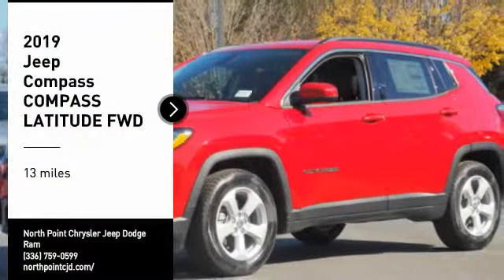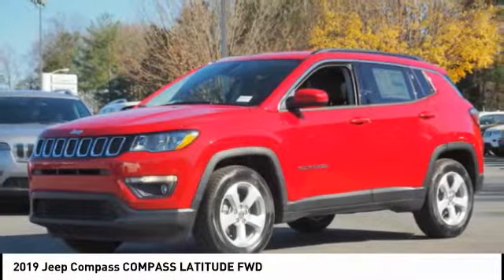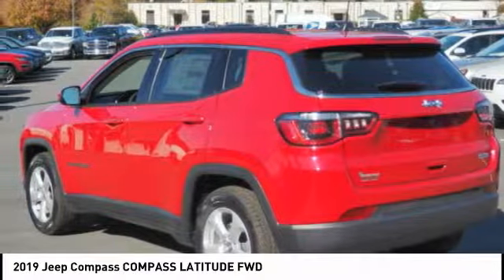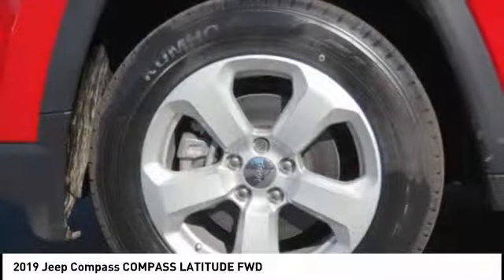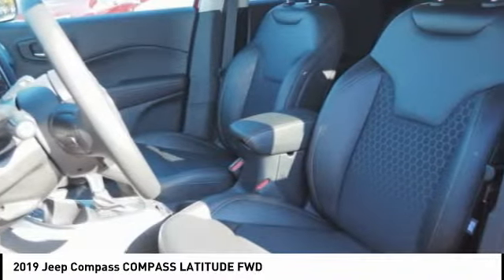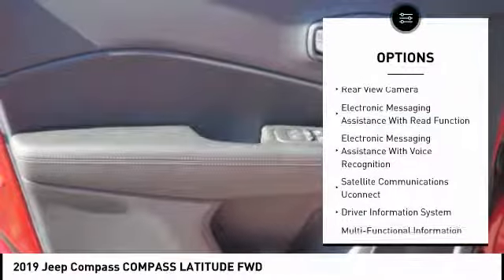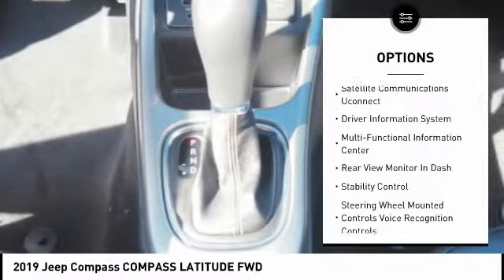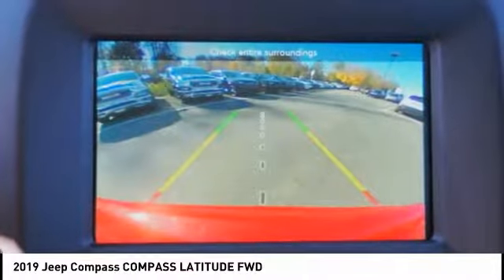2019 Jeep Compass Winston-Salem NC R8893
2019 Jeep Compass COMPASS LATITUDE FWD

Thank you for viewing our new 2019 Jeep Compass! This Compass is a great choice and comes well-equipped with Backup Camera, Bluetooth, Leather Seats, Keyless Entry, and Roof Rack. Visit us online at NorthPointCJD DOT com!